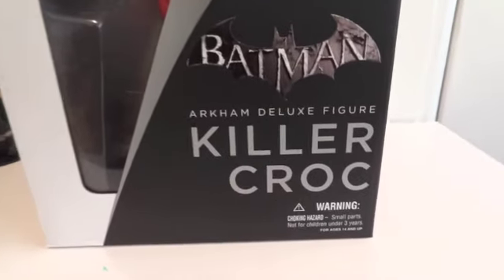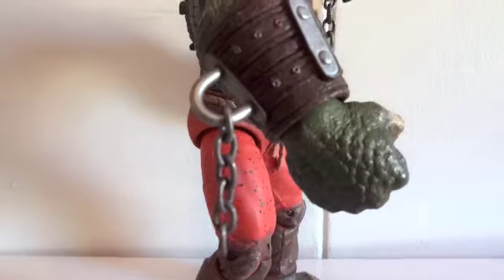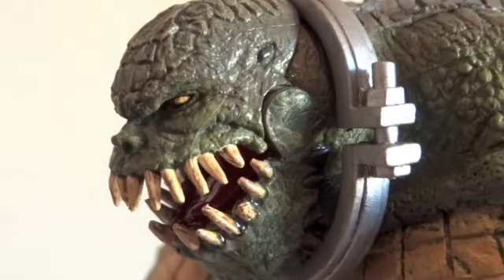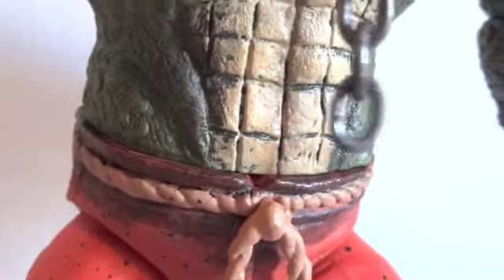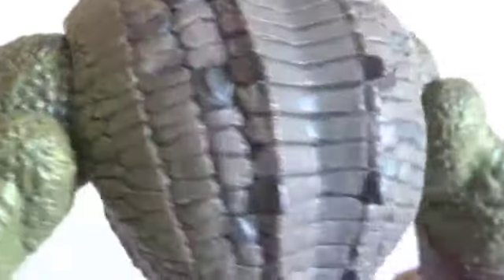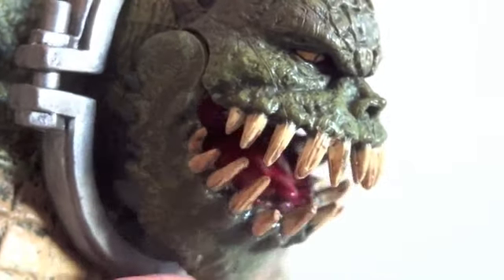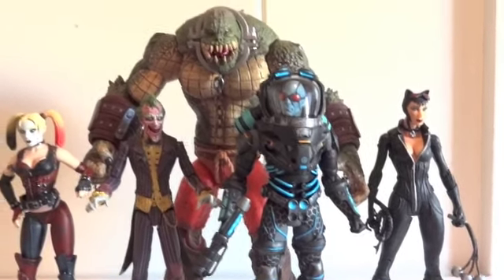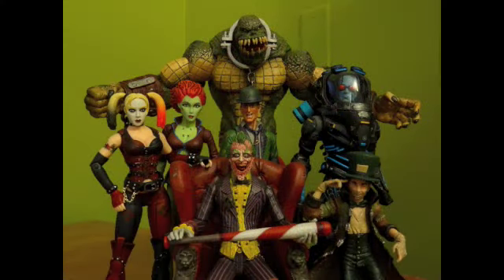DC Direct Killer Croc Deluxe Action Figure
This is a massive figure and very heavy as well. I would definitely consider this action figure to be a deluxe figure just for the size and weight of it. However the detailing on this figure is definitely not as intricate as Mr. Freeze. Killer Croc has better articulation then Mr, Freeze and I really do like the moving jaw. This figure is worth the price.